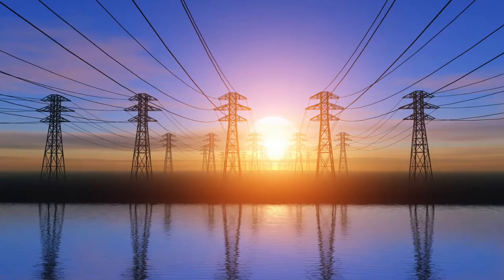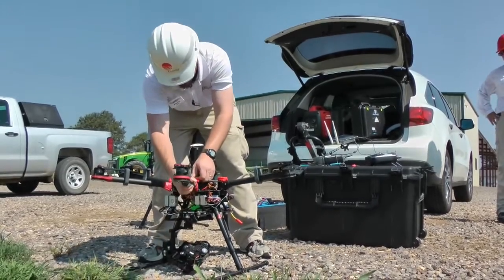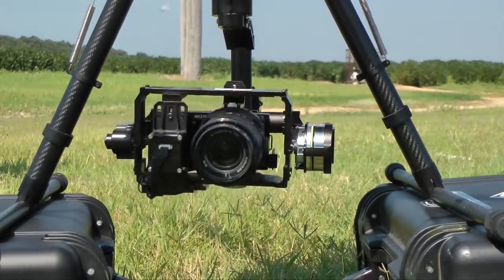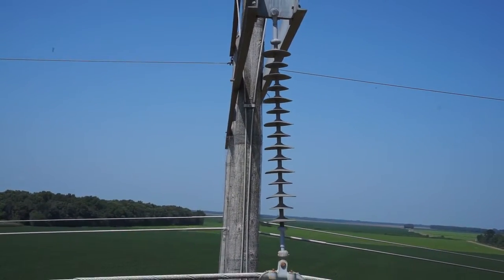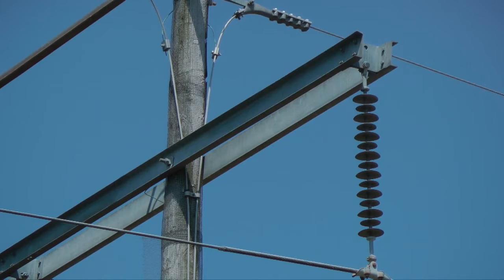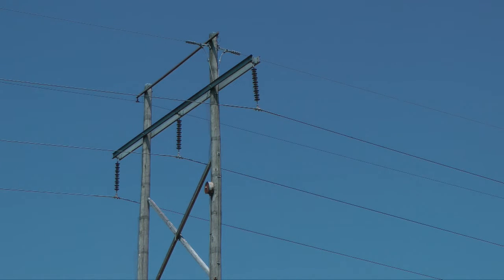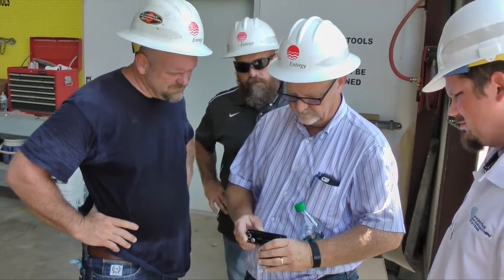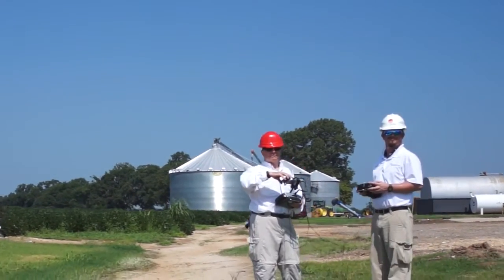Entergy Arkansas Tests Drone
Entergy Arkansas is experimenting with using drones to inspect electrical components on the tops of transmission structures.